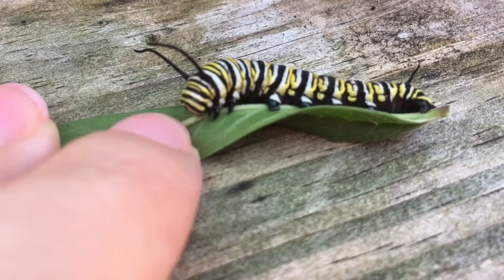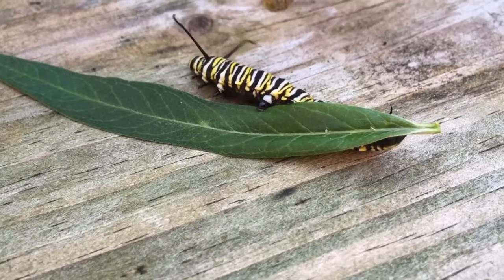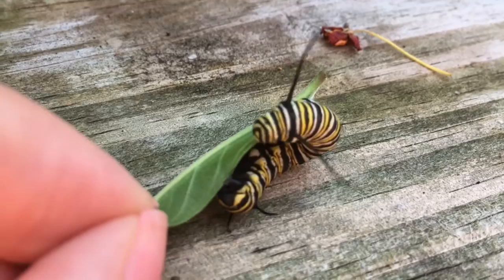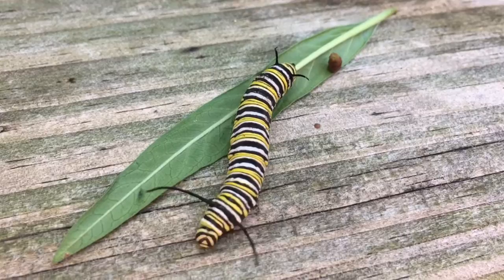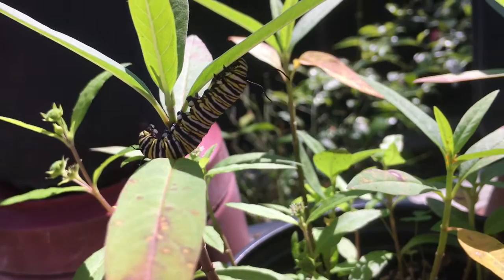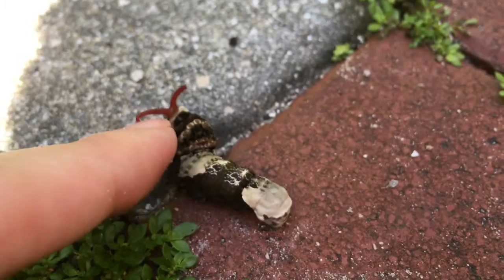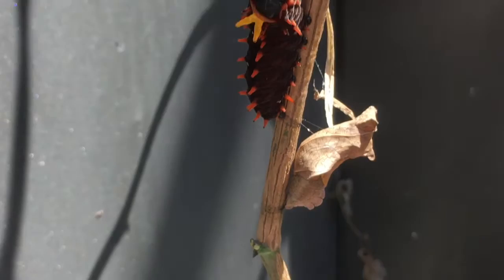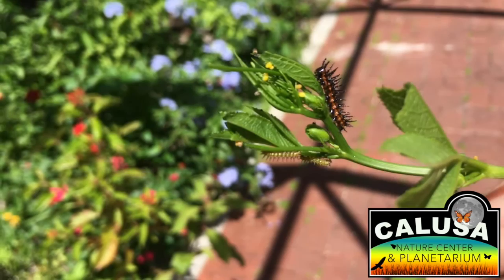Calusa Nature Moments - Caterpillars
In today's Calusa Nature Moments, get a close-up look at some of the caterpillars that call our butterfly house home! Learn about fake legs, smelly defenses, and caterpillar poop!